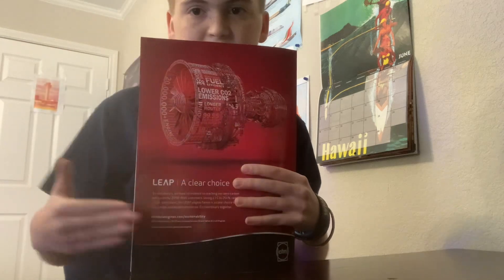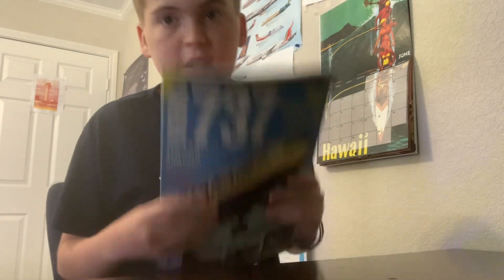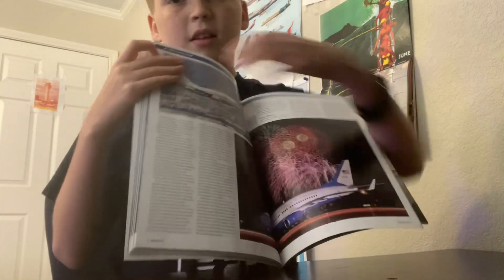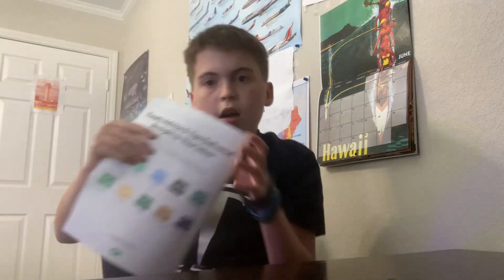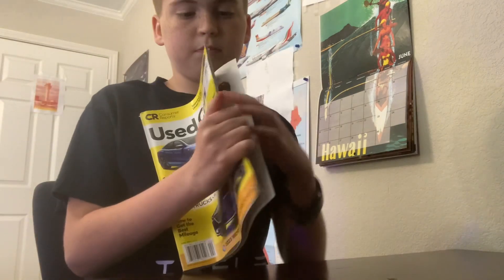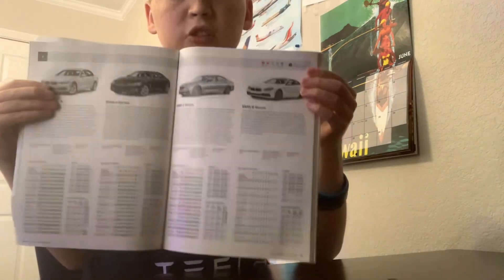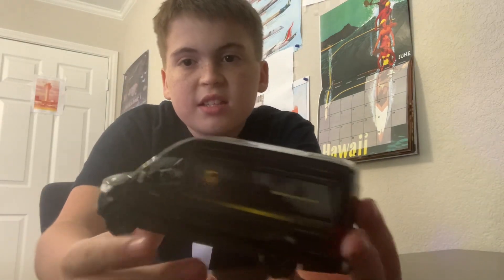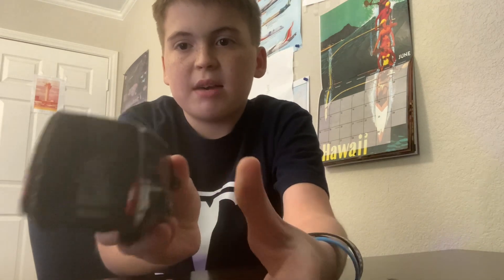3 new cool things I got!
In this video I show y’all three new cool things that I got from two different stores!￼